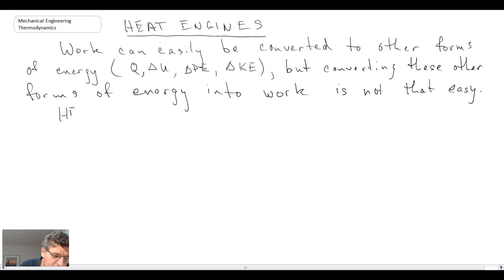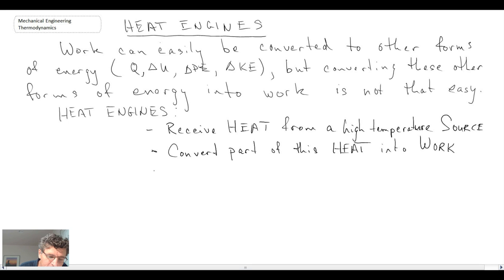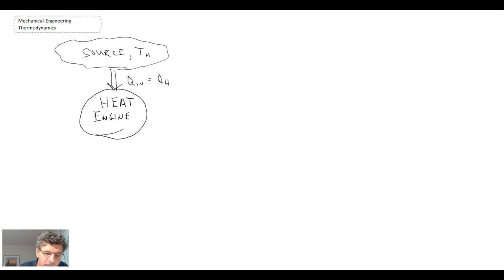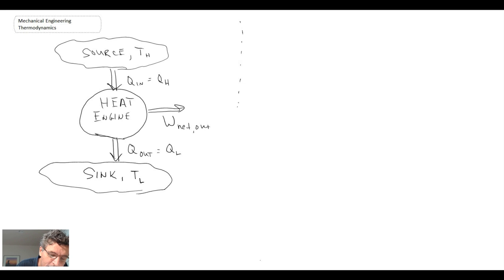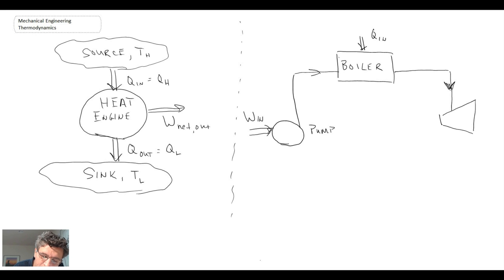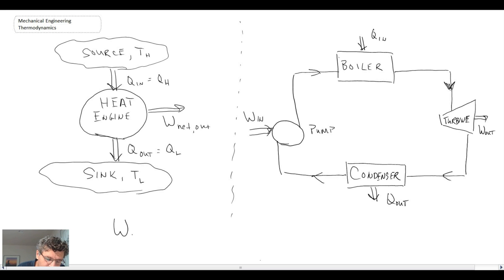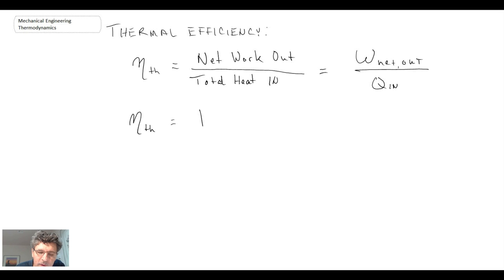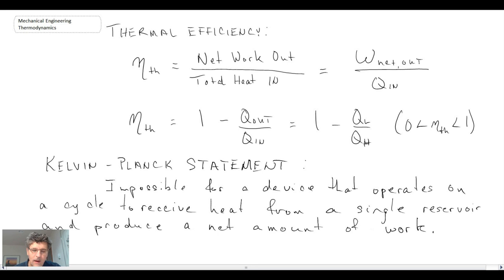Mechanical Engineering Thermodynamics - Lec 6, pt 3 of 4: Heat Engines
Heat engines; thermal efficiency; Kelvin-Planck Statement